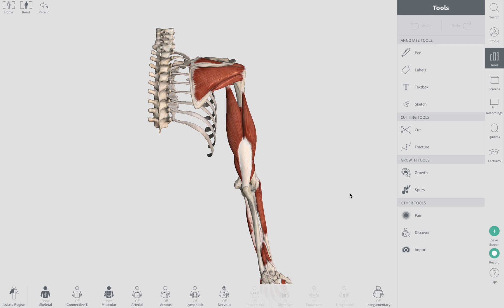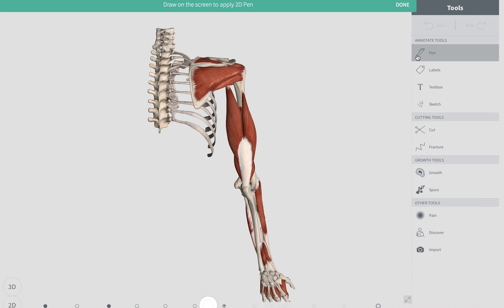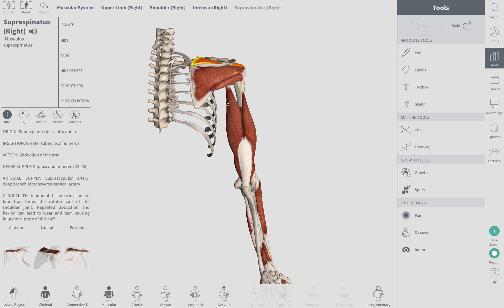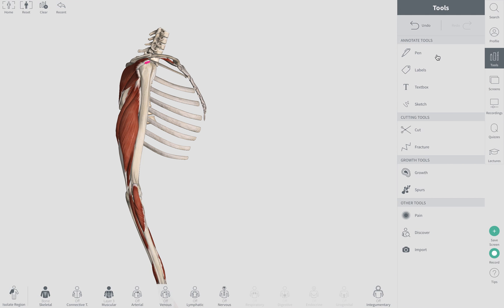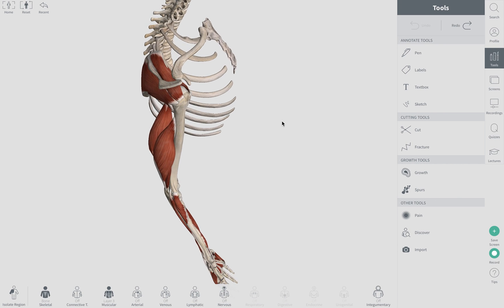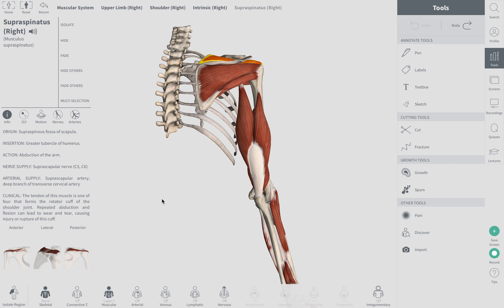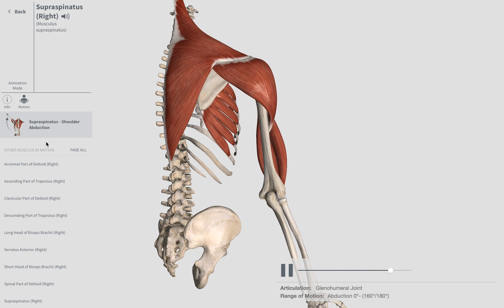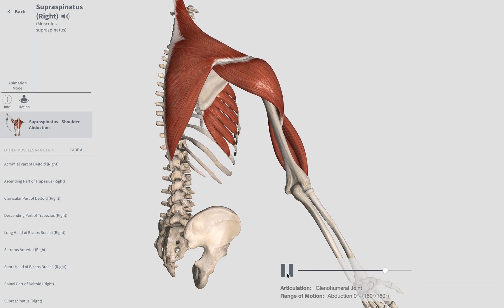Rotator Cuff Video Series Part 2: The Supraspinatus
The supraspinatus is the most commonly torn tendon of the rotator cuff. Find out where it originates, where it inserts, and what is its'  function.